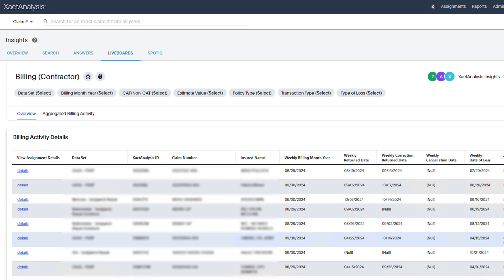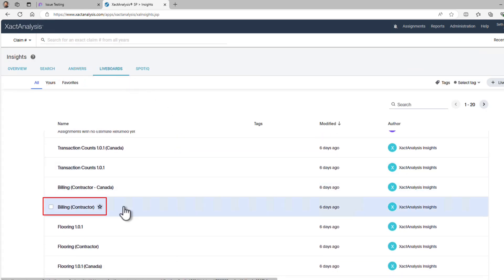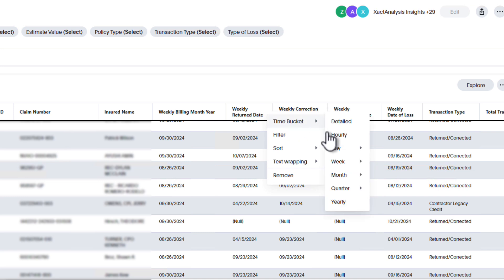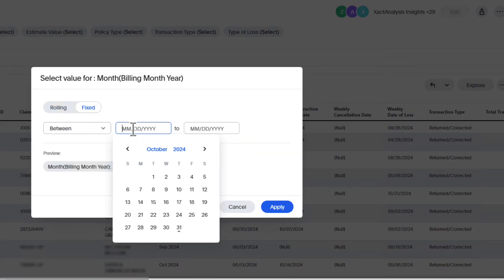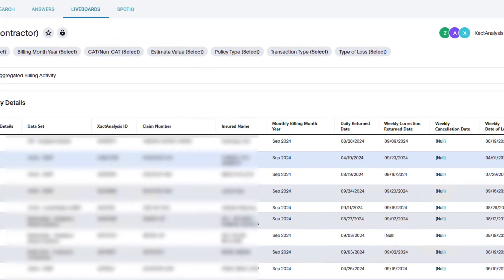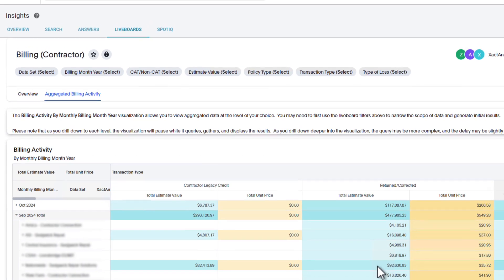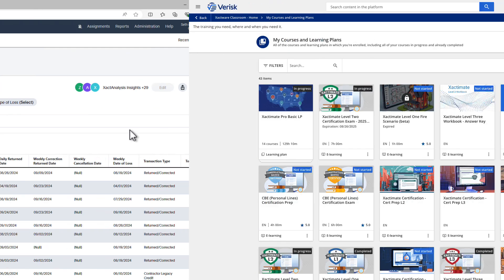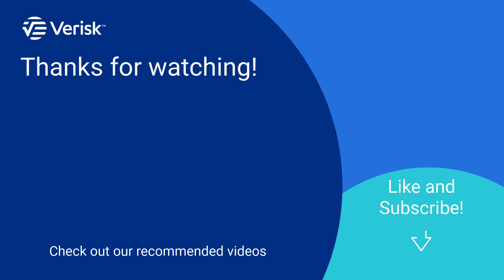XactAnalysis SP Xpert Tip: Contractor Billing Reports in Insights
Discover how to navigate contractor billing information in XactAnalysis Insights! This video walks you through accessing, filtering, and exporting billing data for detailed analysis.

00:10 - Intro
00:30 - Accessing Contractor Billing Reports in Insights
00:50 - Filtering Billing Data
01:50 - Important Data in the Billing Report
02:20 - Aggregated Billing Activity
02:40 - Downloading Billing Information

For a deeper dive into XactAnalysis Insights, check out our XCourse in Xactware Classroom! for exclusive resources and self-paced courses.

Facturación De Seguros, Información De Facturación De Contratistas, Consejos De XactAnalysis, Exportación De Datos De Facturación, Análisis De Reclamos De Seguros, Informes De Contratistas, Datos Agregados De Facturación, Herramientas Para La Industria Aseguradora, Software De Gestión De Reclamos, Técnicas De Filtrado De Datos